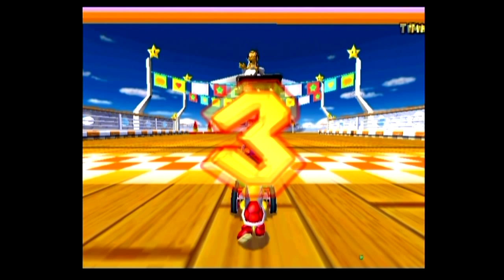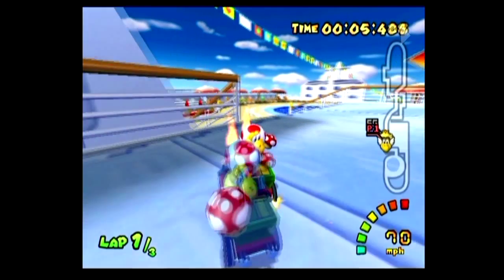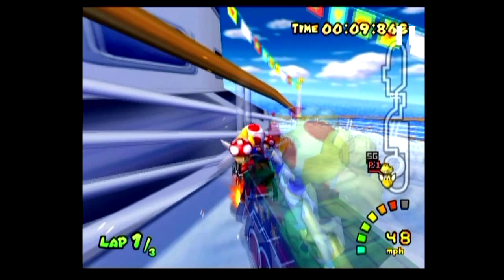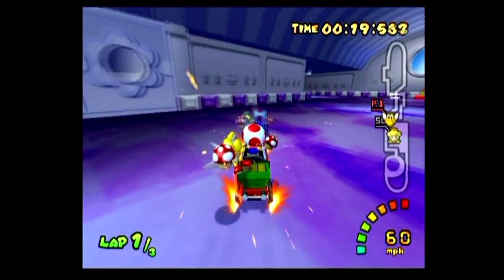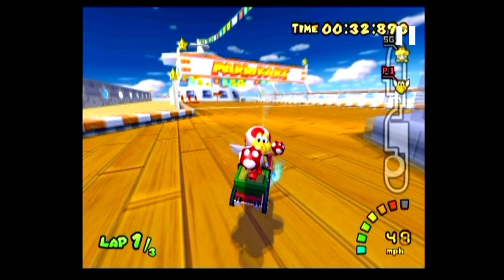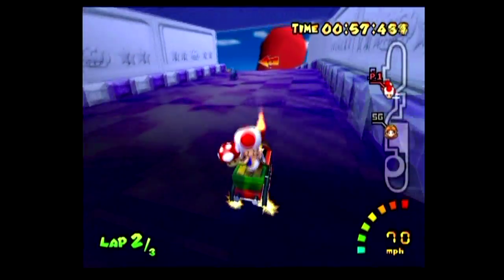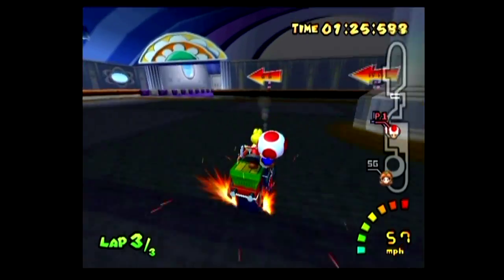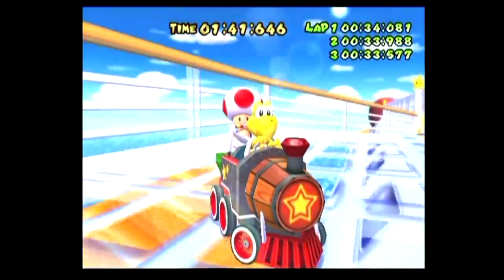From ZERO to HERO: Daisy Cruiser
Track guide for the MKDD Tutorial series "From ZERO to HERO".